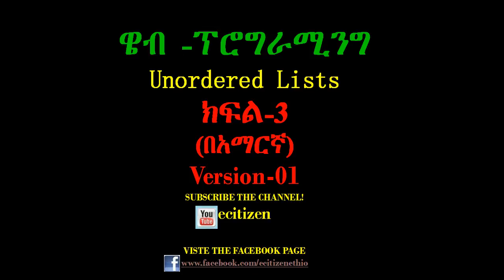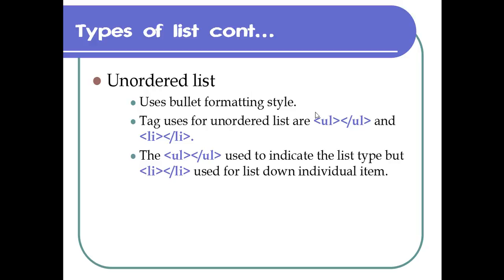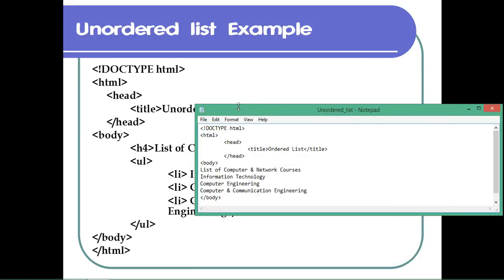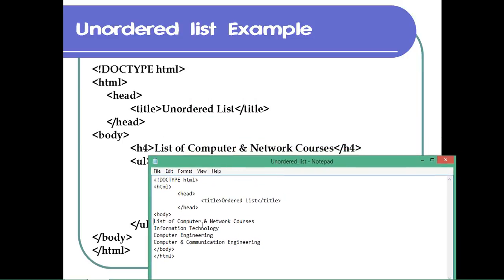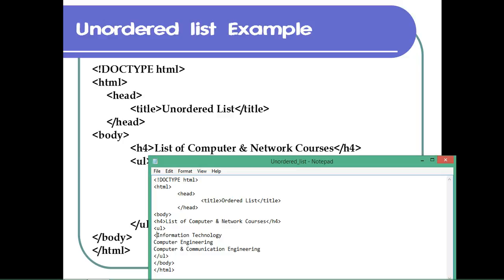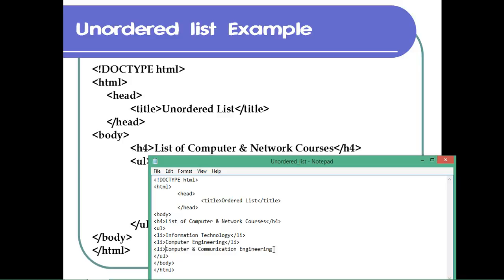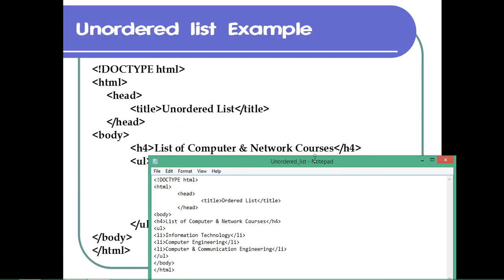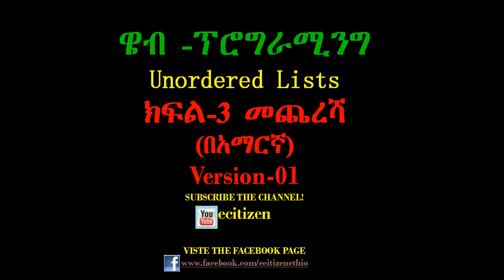html Unordered list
This video teaches you how to create a list of item structure using a bullet style. Further reading resource for this tutorial video will be available in the following Dropbox link